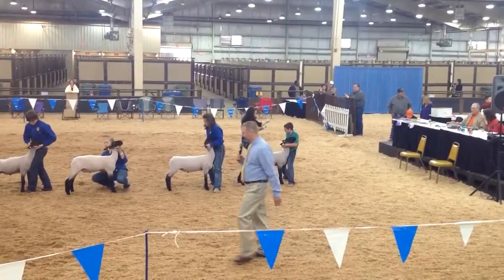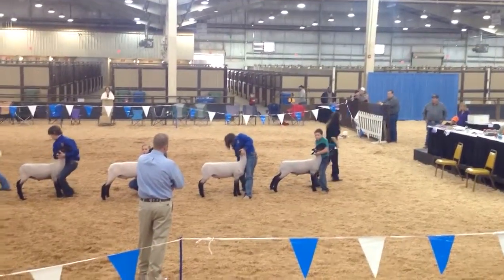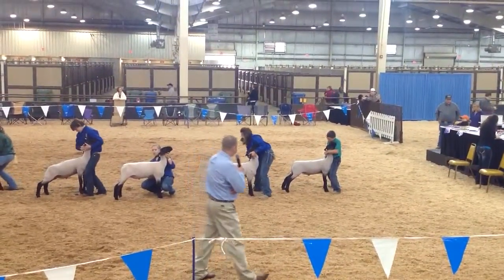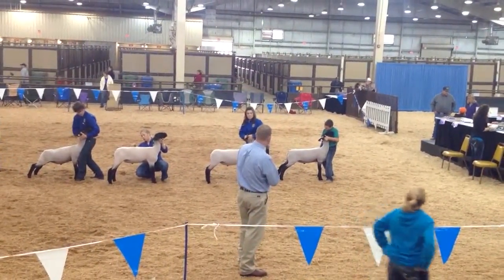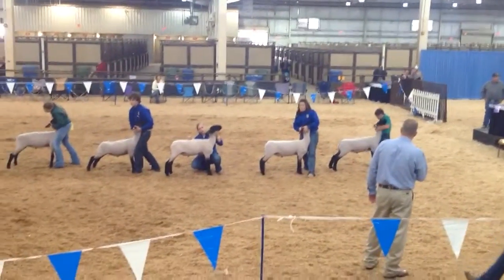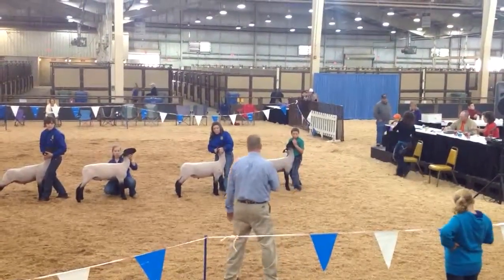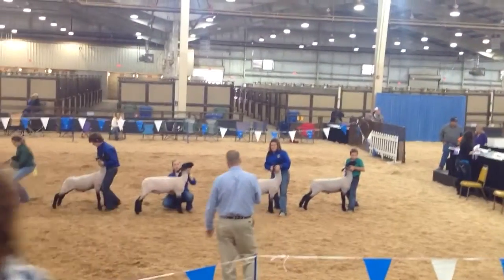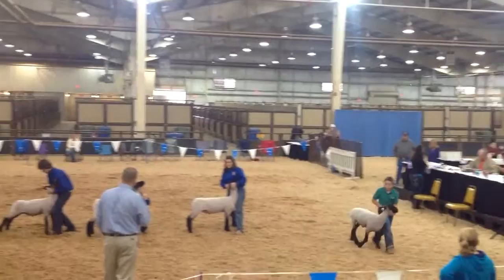OKC state fair 2014